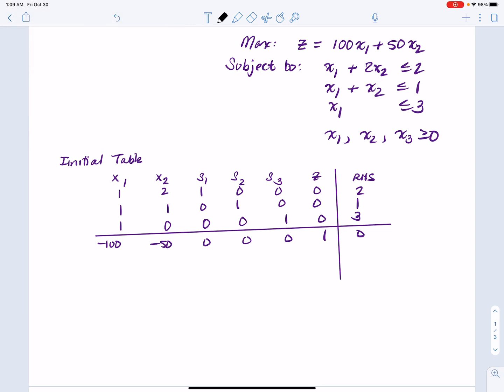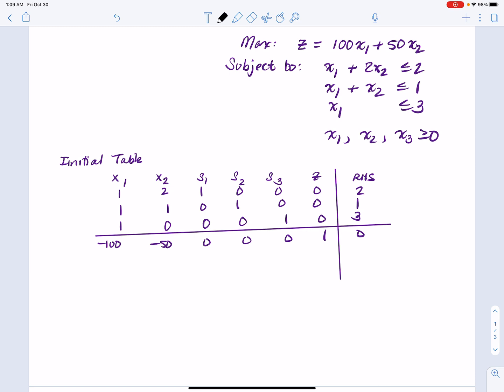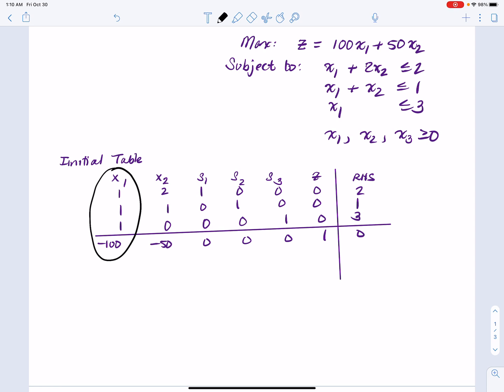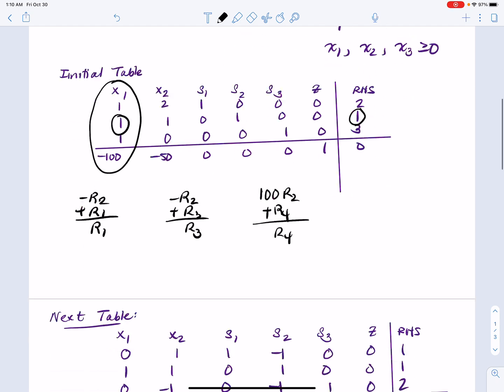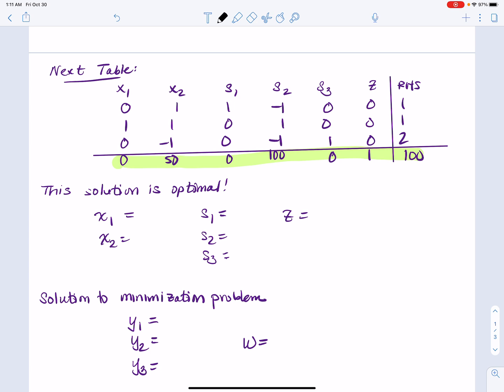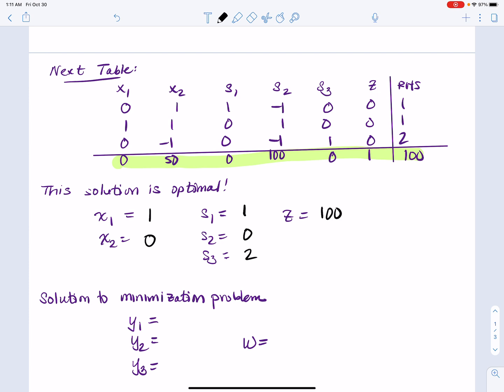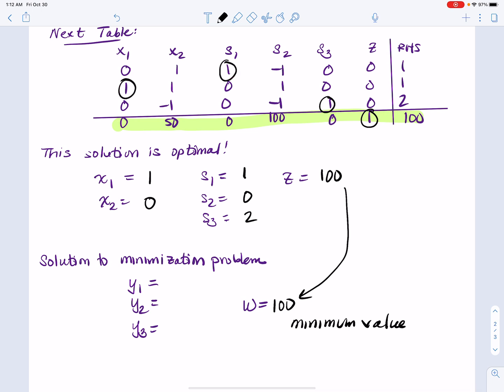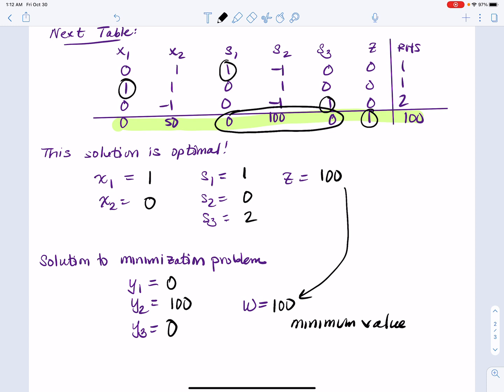Solving a Minimization Problem Using the Simplex Method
The simplex algorithm applied to the maximization problem (dual) that was derived from the minimization problem, also reading the final solution.